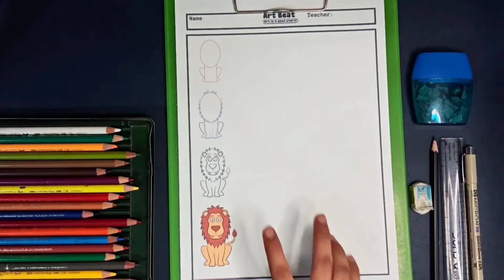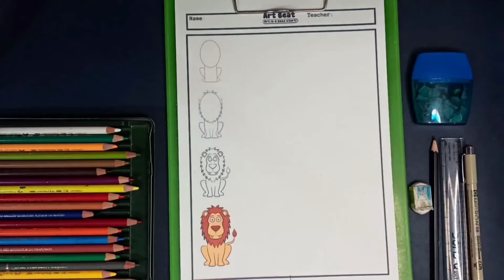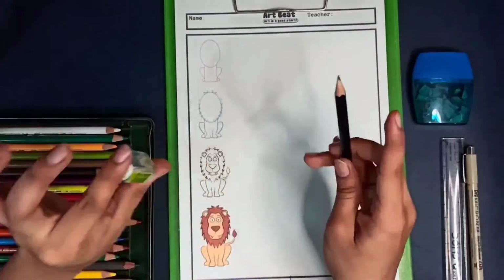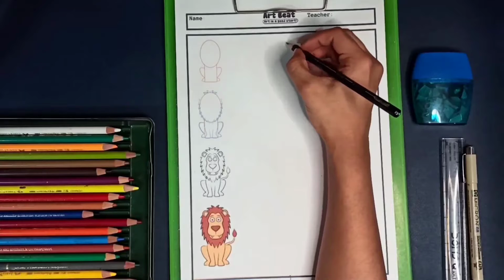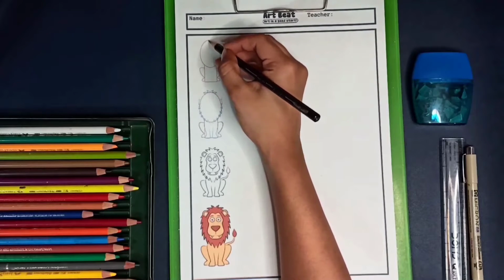Session 1 worksheet 1